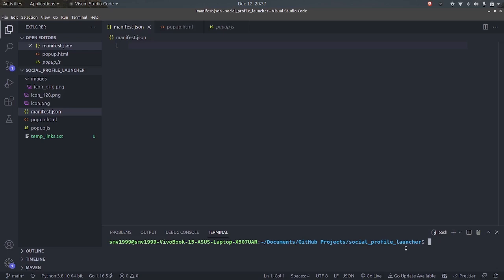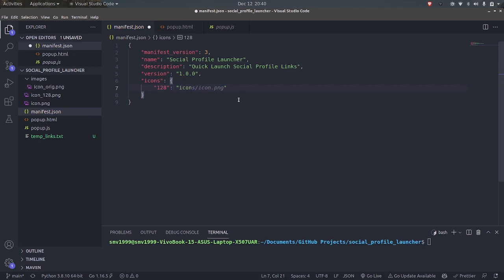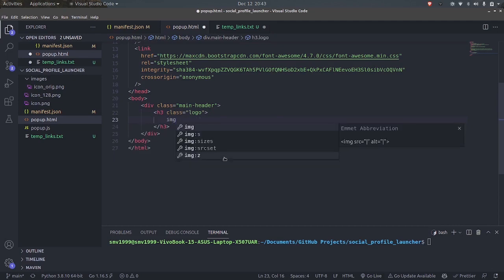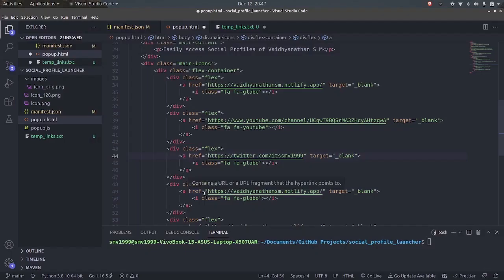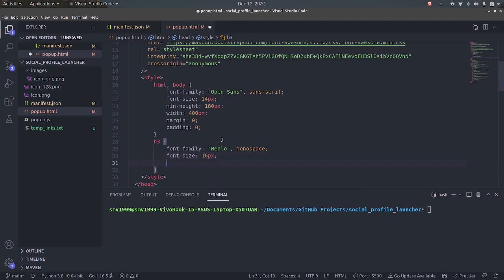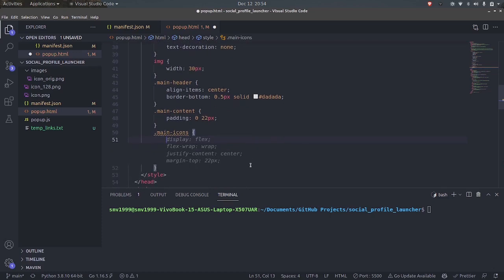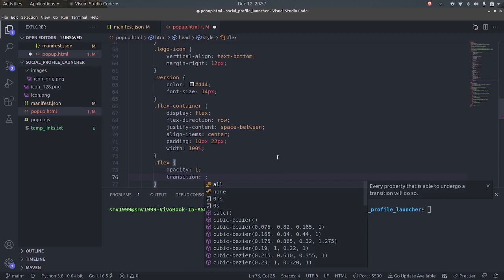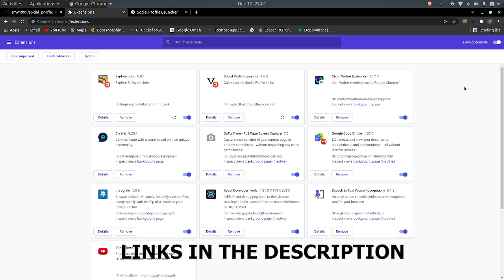Build a Chrome Extension in 20 minutes 🔥 | Complete Tutorial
In this video, we are going to look at How to Build a Google Chrome Extension.

Go ahead and watch the video !

Placement Preparation and Job Updates